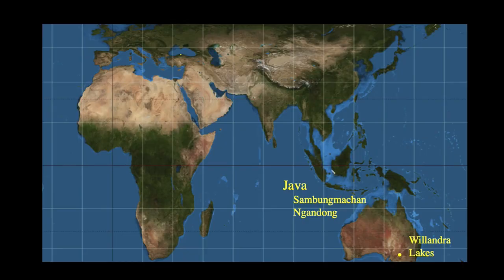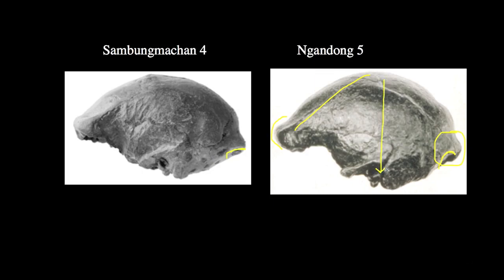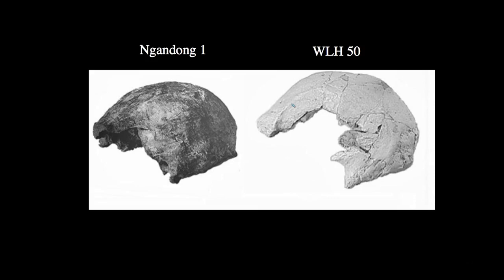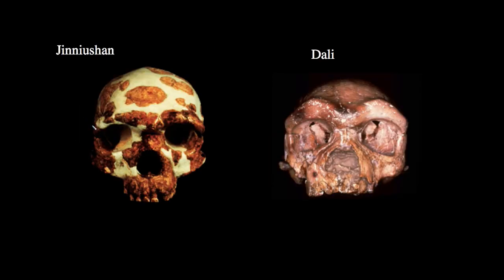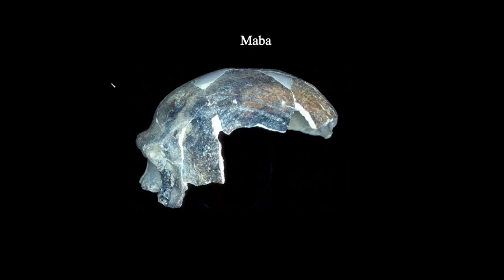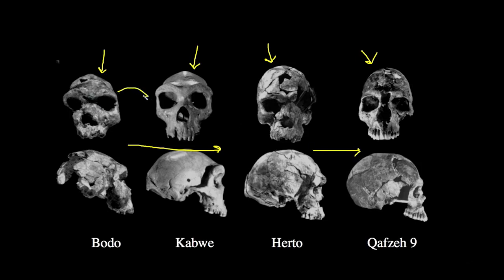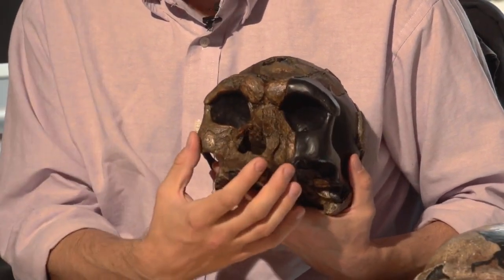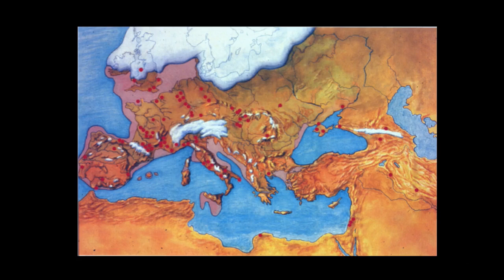18 3 Archaic Homo sapiens